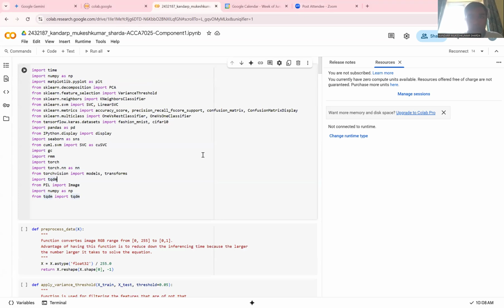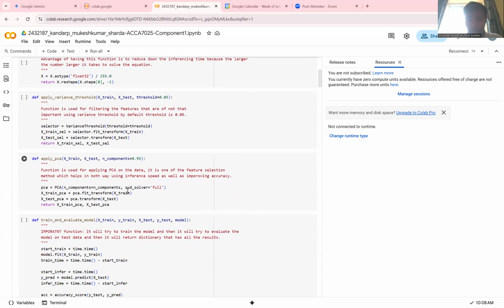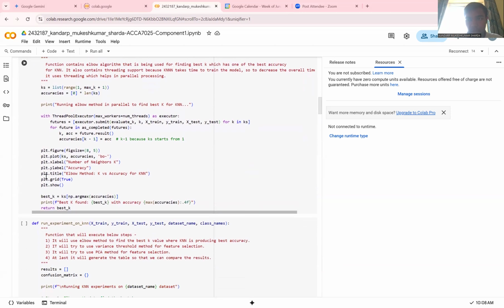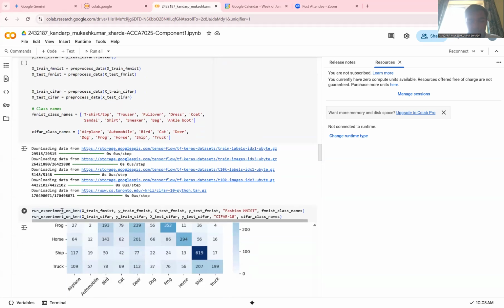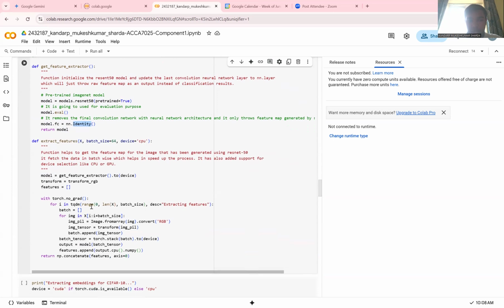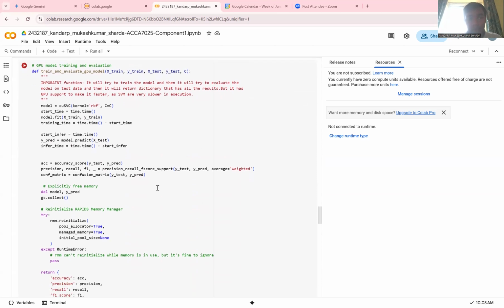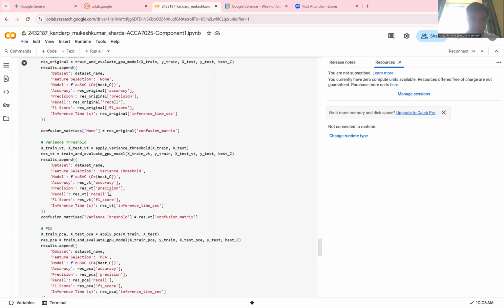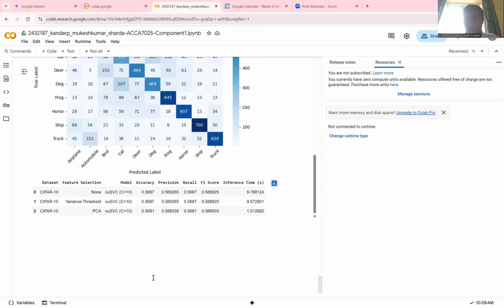Application of machine learning- assignment 1